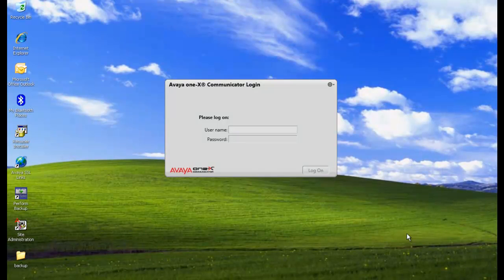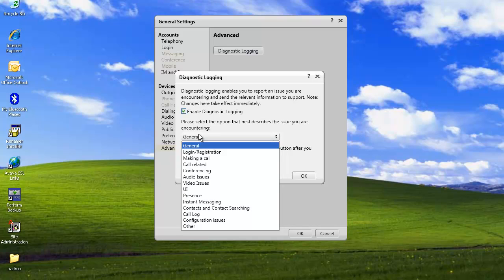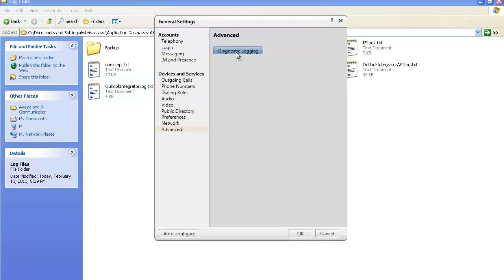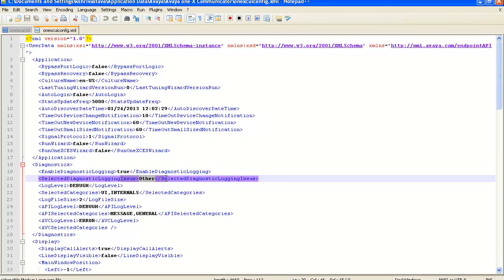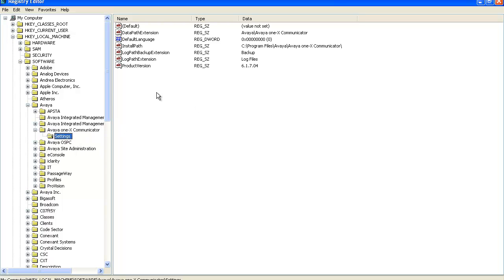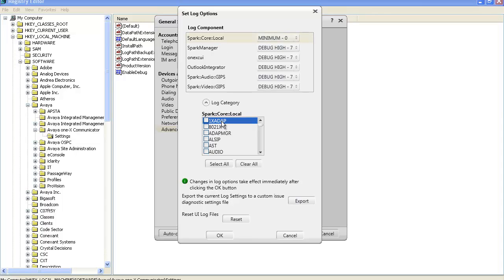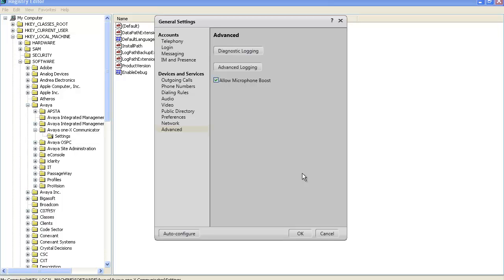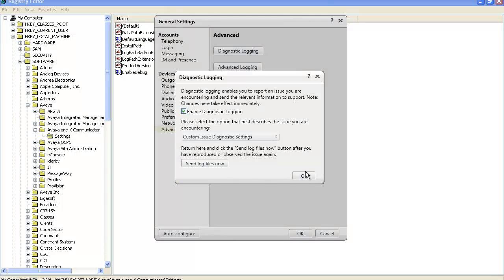Avaya one-x Commmunicator Advanced Logging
This video provides a demo of configuring the advanced logging feature of Avaya one-x communicator and also briefs on how to verify whether captured logs are of desired logging level or not. Produced by Keshav Shrivastava.